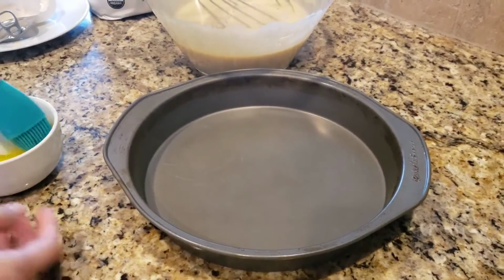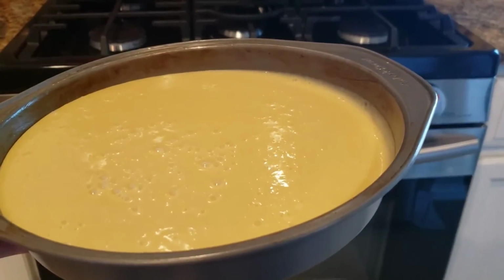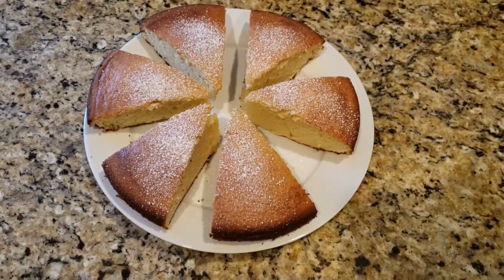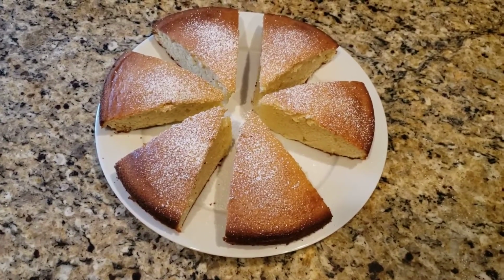How to Make Condensed Milk Cake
Condensed Milk Cake
Ingredients:
- 3 Tbsp melted butter
- 3 Eggs
- 1 Tsp vanilla extract
- 1 Can condensed milk
- 1 Cup all purpose flour
- 2 Tsp baking powder
- 1/4 Tsp salt
Preheat the oven to 350 Degree Fahrenheit and bake it for 35 minutes